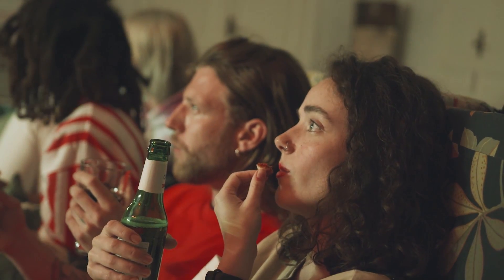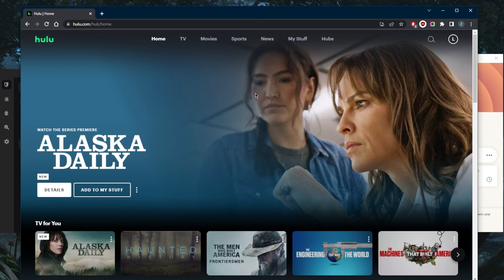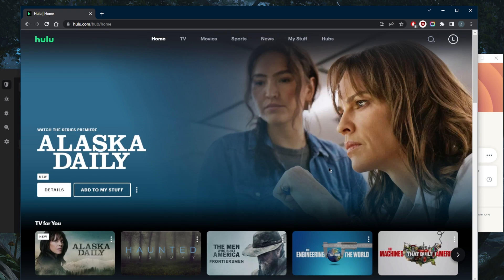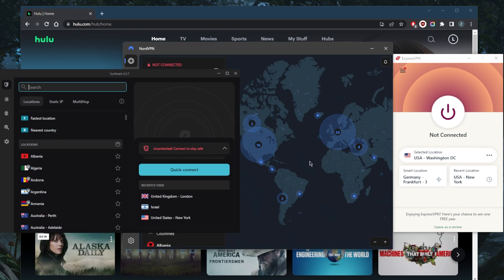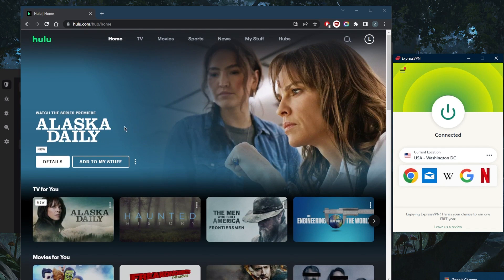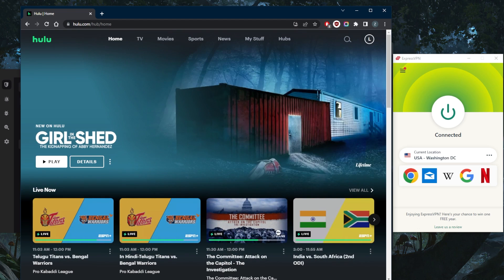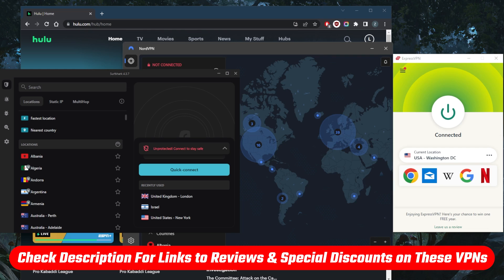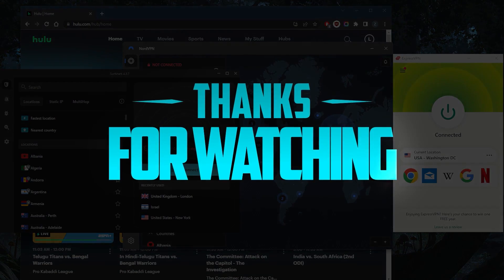How to Watch Hulu in India in 2025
How to Watch Hulu in India in 2025. Here are the best VPNs to unblock streaming services. These are also ideal for privacy, speed, streaming, torrenting & online security.

How's it going everybody? Welcome back. Today I'm gonna show you guys how you can watch Hulu. If you're in India, a lot of guys in India have been asking how can you watch Hulu. So I'm in the same shoes right here somewhere in Europe. And I still can't access Hulu, even though I am logged into my account. So what you want to do in this case is simply get yourself an American IP address using a VPN. So of course, you're going to need a reliable VPN that gives you a successful access to Hulu. Otherwise, you won't be able to access Hulu and you will be blocked because you're using an unreliable or free VPN. So I've tested over a couple of dozen VPNs. And I've narrowed it down to these three is the best overall, they all vary in budgets and features. So pick and choose depending on your own situation and preferences, I'll go ahead and demonstrate using ExpressVPN. Simply connect to an American server. And I want you guys to notice here, of course, I don't have any play buttons, I can only browse Hulu and look at the shows. And if I go ahead and refresh now that I'm connected to the American server, the play button will show up and all the live shows will show up as well. And that is pretty much if you guys are interested in any of these VPNs and finally, pricing discounts in the description down below. They're all covered by 30 day money back guarantee. So you can test drive these VPNs for 30 days risk free. Otherwise, if you're not satisfied for whatever reason, you can get yourself a refund. And of course you'll find full reviews if you'd like to learn more about the privacy policy speed streaming and torrenting capabilities as well as security and features besides that combo. If you have any questions I'll be happy to answer all of them. Thank you guys very much for watching and I'll see in the next one. Have a wonderful day.

Hope you enjoyed my How to Watch Hulu in India in 2025 Video.